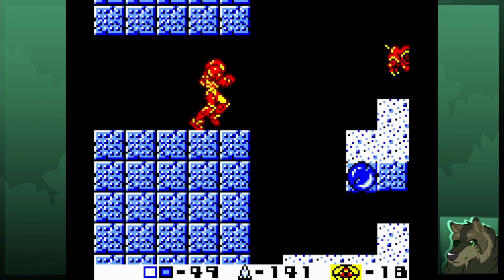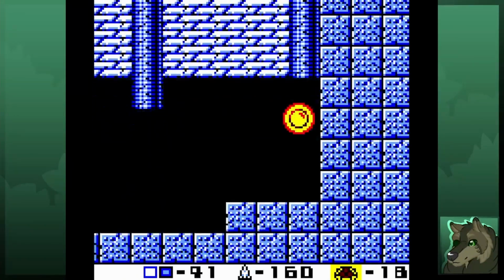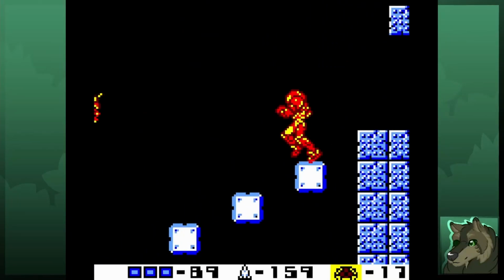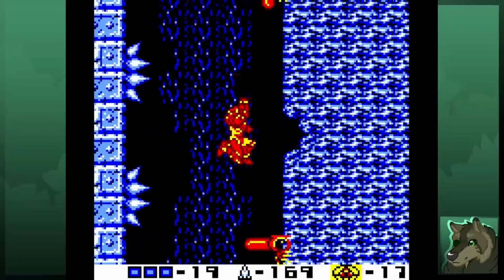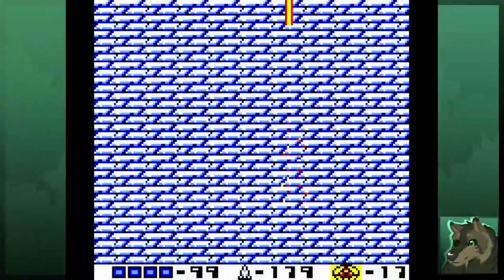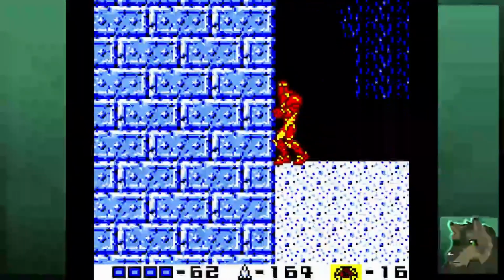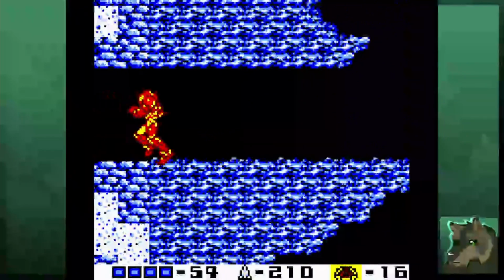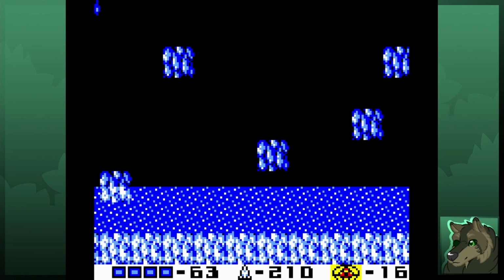Metroid 2 Return of Samus 100% Ep.6 | Now with Plazma Beam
Opening Song is: I'm Not Dreaming by Josh Woodward
Ending Song is: Disappear by Josh Woodward

The Starting soon, BRB, and Ending soon screens, the little avatar in the corner were all made/handled by Snowwillow_64
Editing was done by myself (I'm sorry if everything is wrong).